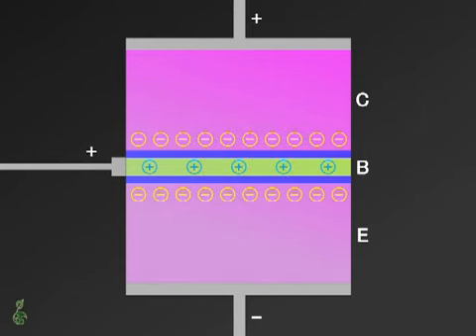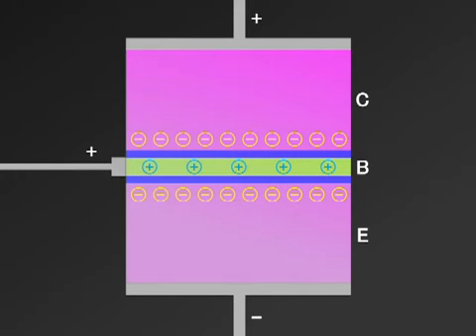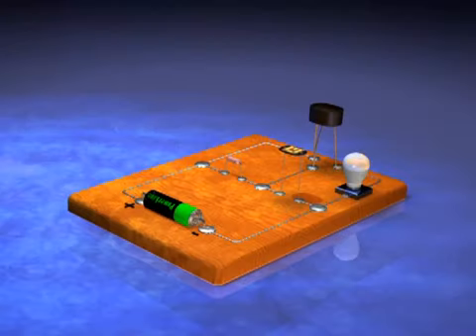Transistor bipolar How it works! Animation Low